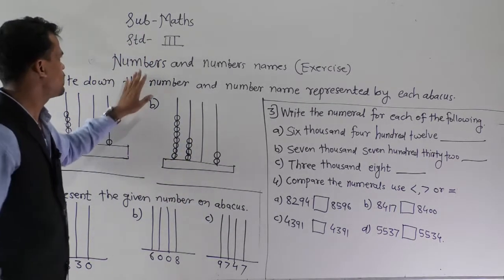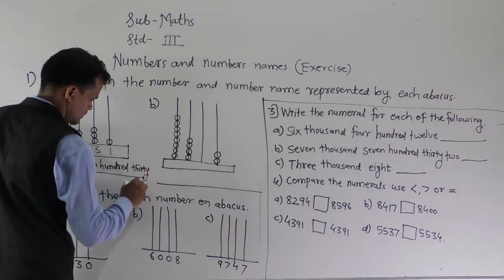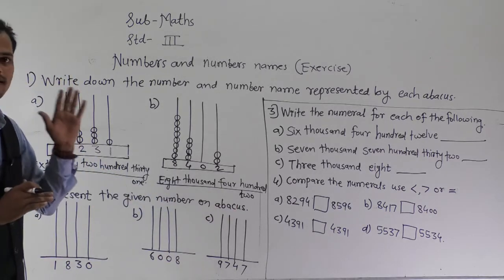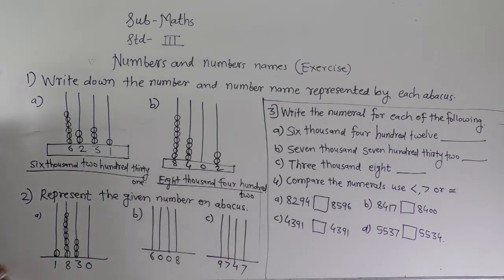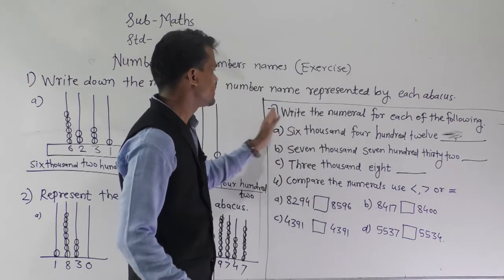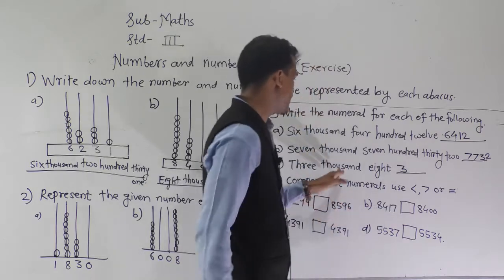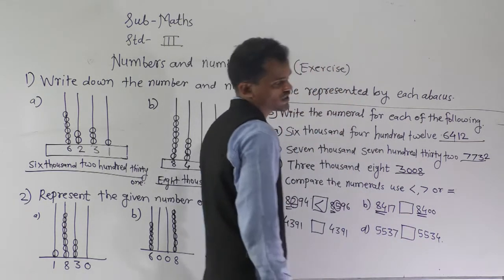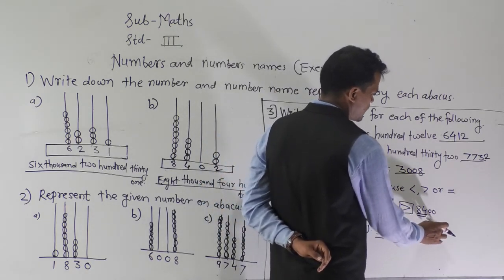std 3 sub maths topic 2 exercise q 1 to 4